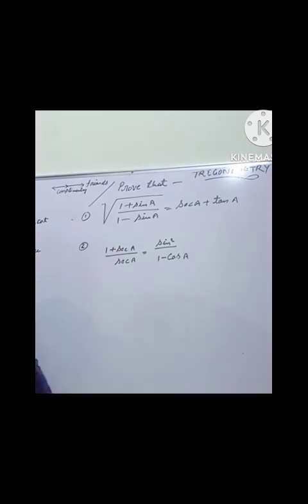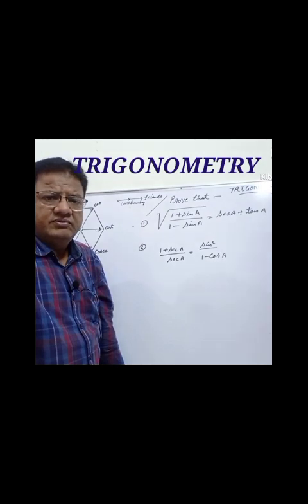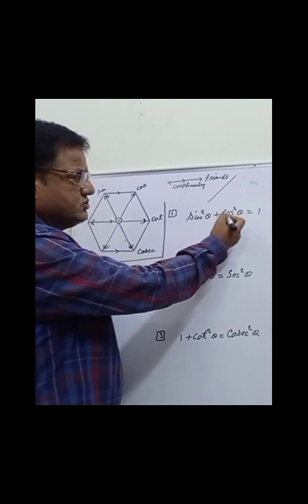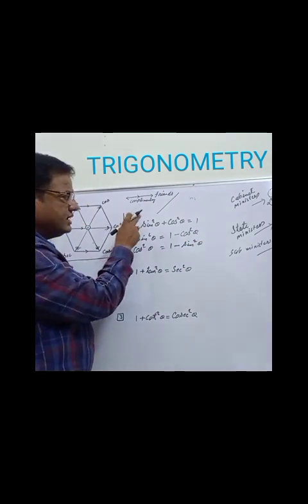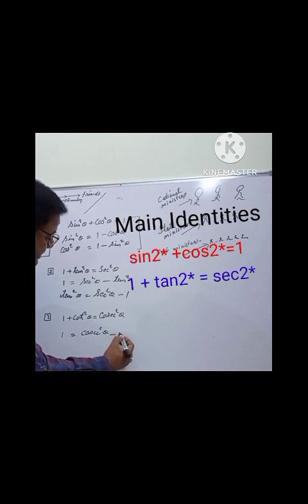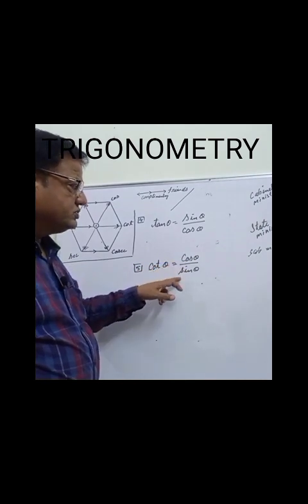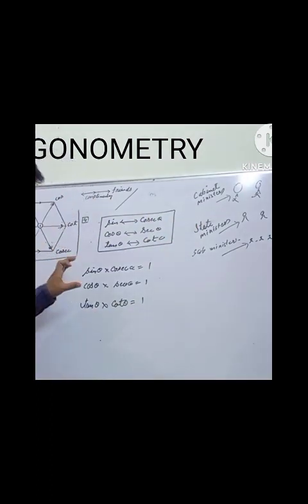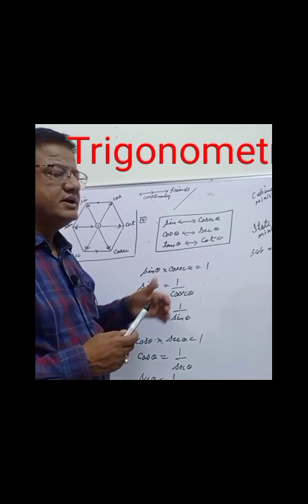TRIGONOMETRIC IDENTITIES TO prove the given equations in a very easy way#TRIGONOMETRY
त्रिकोणमितीय आईडेंटिटीज को बहुत ही सरल भाषा में समझा नहीं हम याद कराने के लिए।
HOW CAN WE RECALL THE TRIGONOMETRIC IDENTITIES IN A EASY WAY?
TRIGONOMETRY NOW हुई आसान।
Trigonometry
Trigo Identities
त्रिकोणमिति सर्वसमिकाएँ